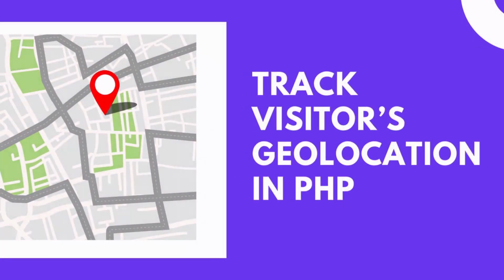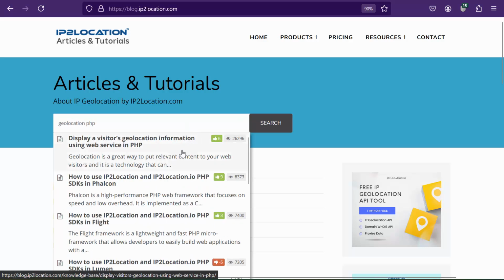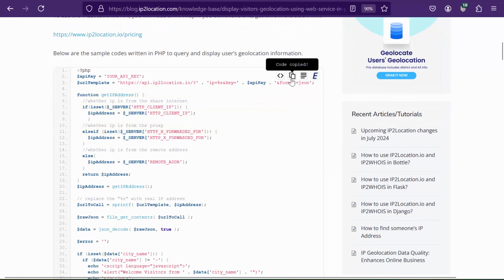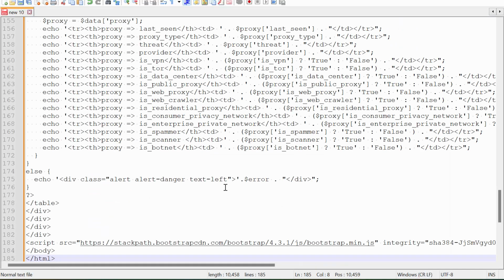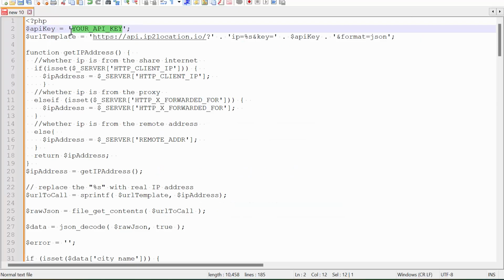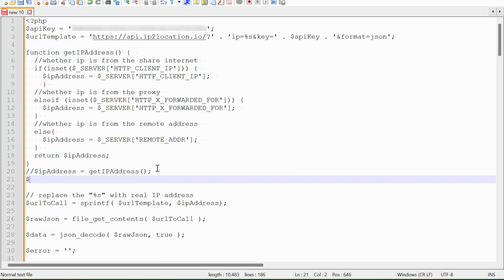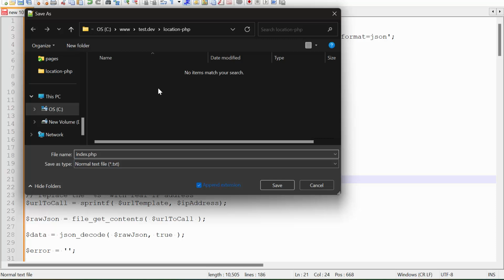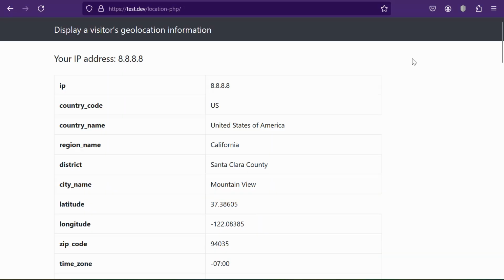How to track and display a visitor’s geolocation information in PHP? (Using IP2Location.io API)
This tutorial will demonstrate how to query and display your user geolocation information in PHP by using the new IP2Location.io IP Geolocation API.

[Track user location in PHP using IP2Location Web Service]